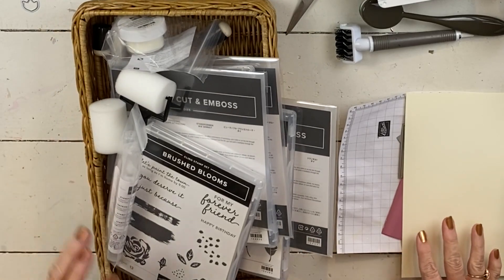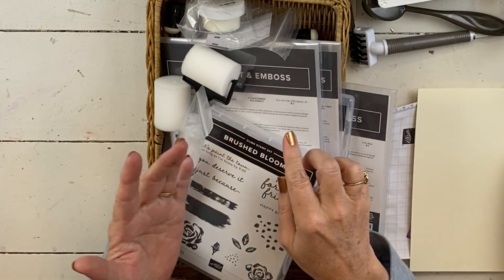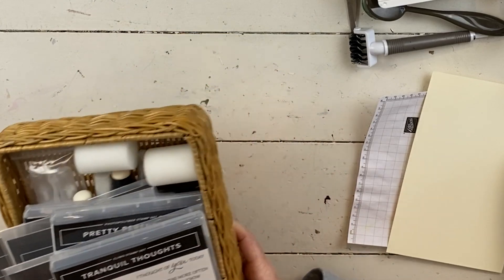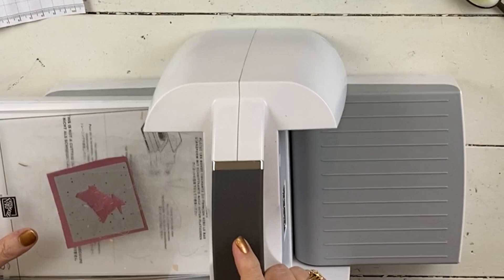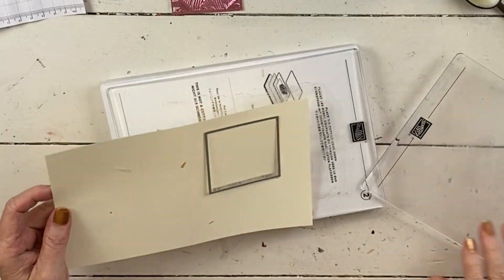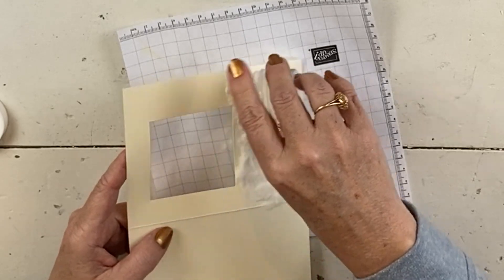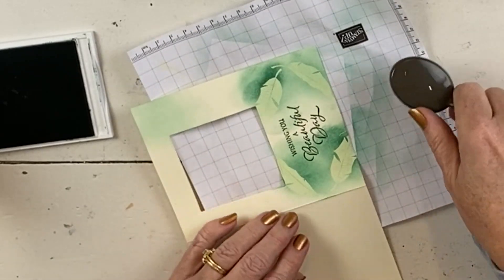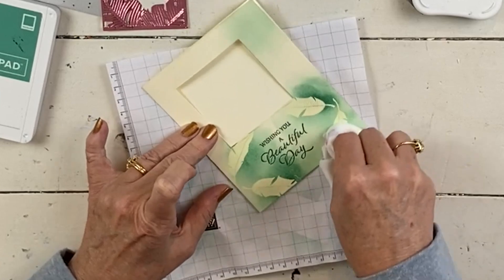WOW! Easiest Window Card!! Emboss Resist With Tranquil Thoughts Stampin Up!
Here are the links to my online store for the items I used on today's project -I appreciate every purchase and offer thank you gifts with your order!